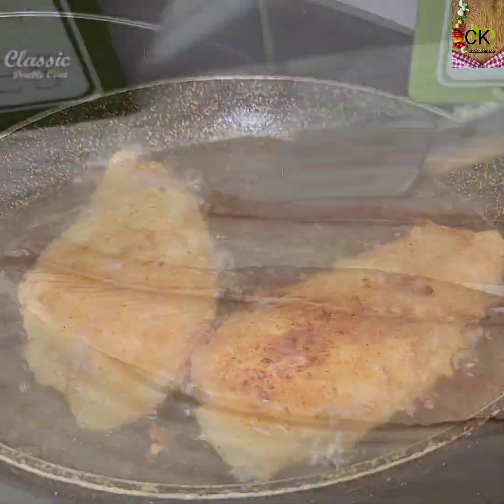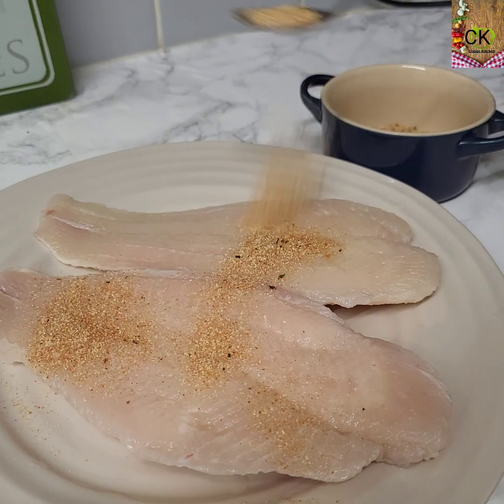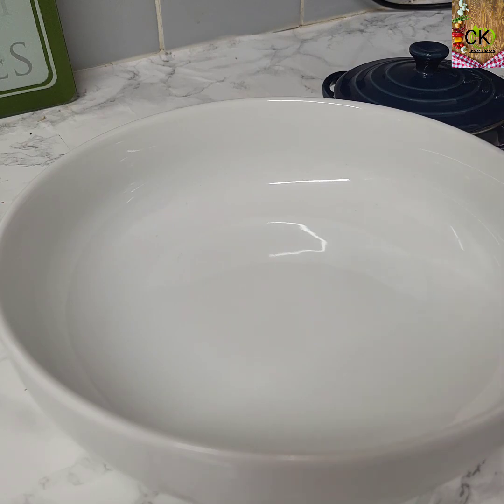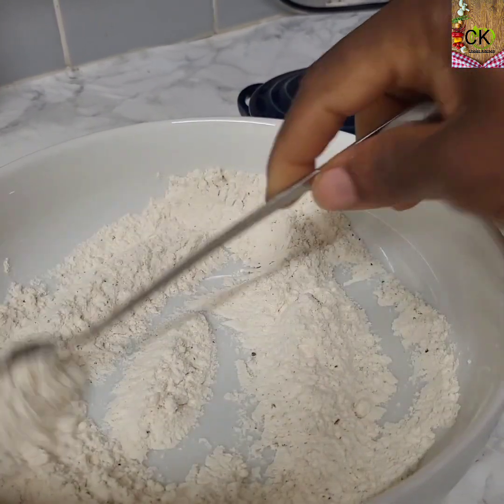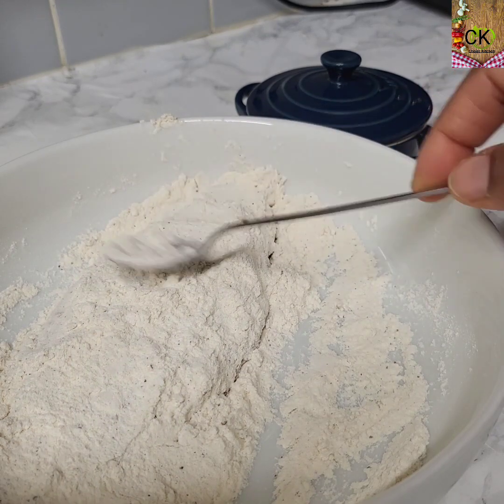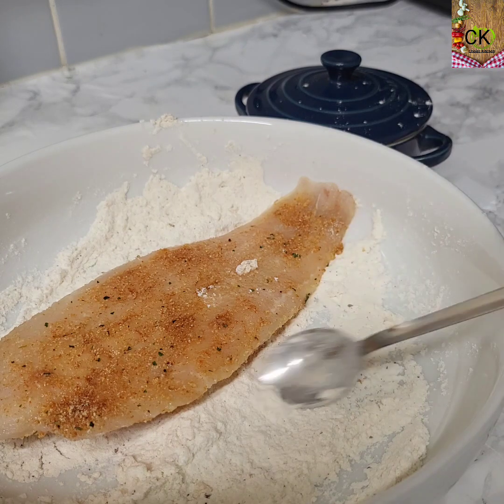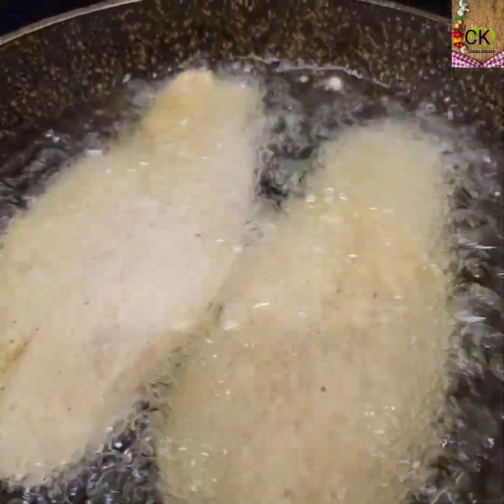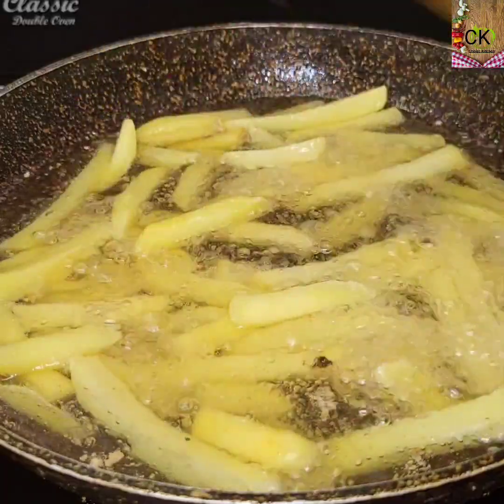HOW I PREPARE COD FILLET SKINLESS FRIED FISH